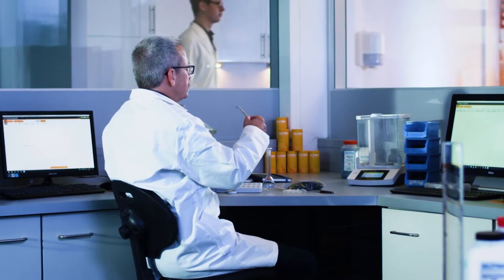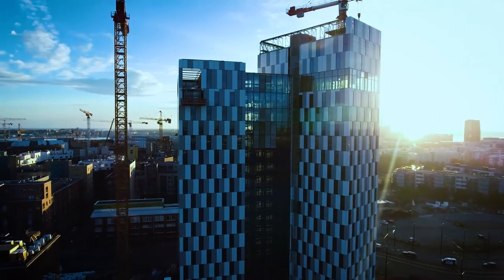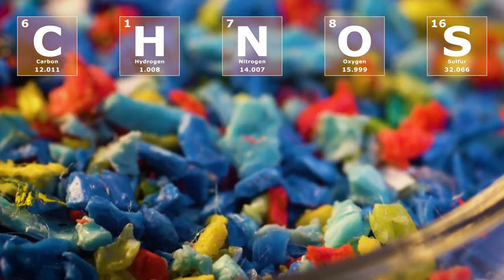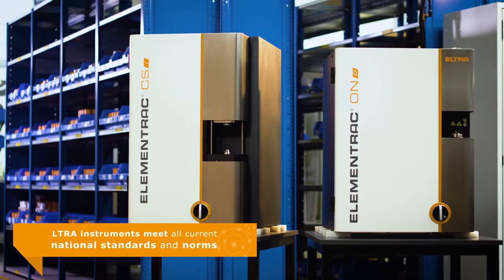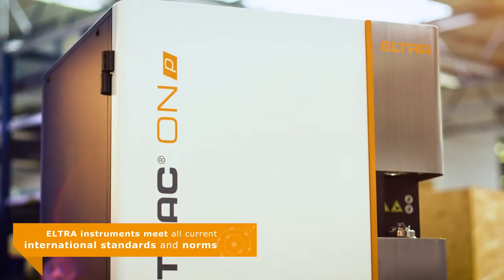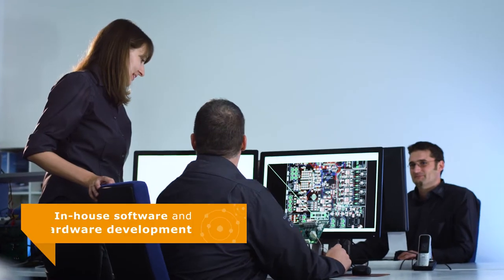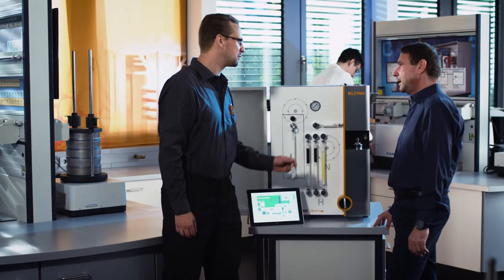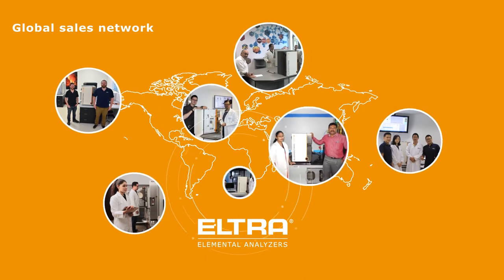This is ELTRA - Elemental Analyzers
ELTRA equipment is the standard for elemental analysis in industries such as steel, automotive, mining and aerospace.  More

Our elemental analyzers provide tailor-made solutions for a wide range of samples and concentrations. Thousands of satisfied customers worldwide are proof of the quality and reliability of ELTRA analyzers.